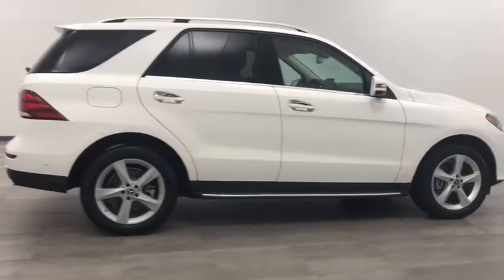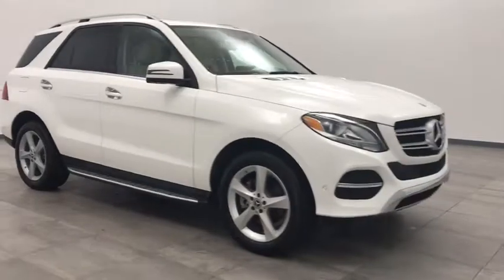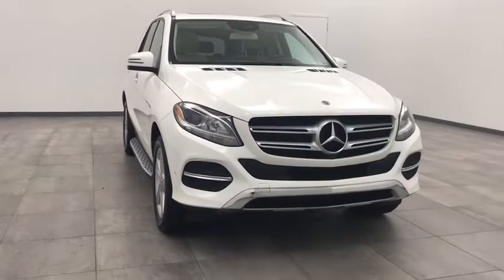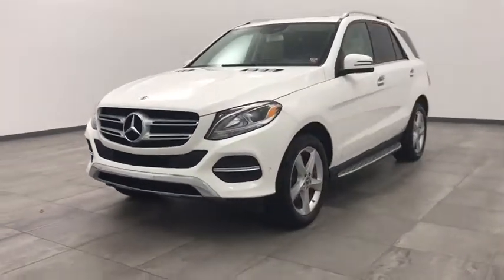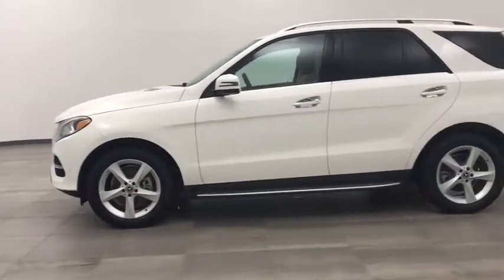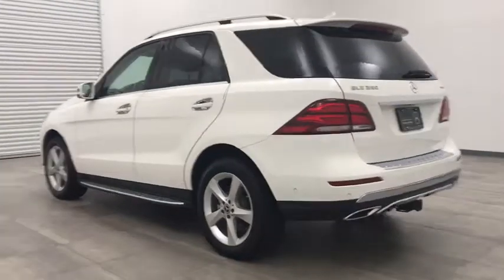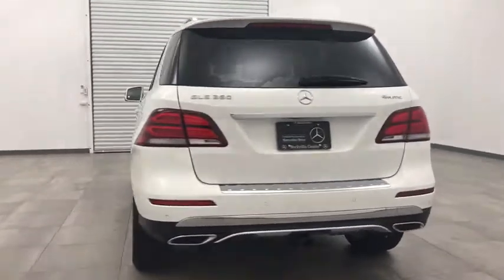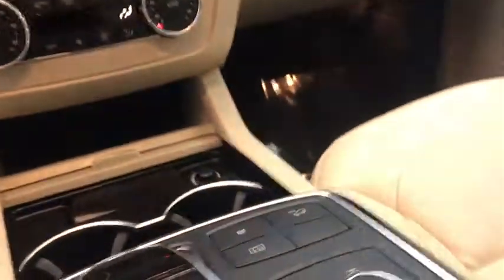2018 Mercedes-Benz GLE Walk-Around Rockville Centre, Nassau, Long Island, New York, Queens, NY P1034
2018 Mercedes-Benz GLE Walk-Around
2018 Mercedes-Benz GLE GLE 350 - Stock#: P1034 - VIN#: 4JGDA5HB3JB116991

Scores 22 Highway MPG and 18 City MPG! This Mercedes-Benz GLE has a dependable Premium Unleaded V-6 3.5 L/213 engine powering this Automatic transmission. Dealer Certified Pre-Owned.* MB Certified Pre-Owned Value and Confidence! *Being a MB Certified Pre-Owned means this vehicle has passed a rigorous 162-point inspection. Not only do you receive the remainder of the new car warranty but and additional 1 Year UNLIMITED Miles warranty being a CPO. This coverage can be extended for an additional 2 Years for a total of 3 Years UNLIMITED Miles beyond the new car warranty. Every Certified vehicle also includes 24/7 Roadside Assistance, trip interruption and as always a complete CARFAX Vehicle History Report.* Visit Us Today *Stop by Mercedes Benz of Rockville Centre located at 650 Sunrise Highway, Rockville Center, NY 11570 for a quick visit and a great vehicle!*Full Documentation!*Click on the Auto iPacket link for Vehicle Window Sticker and other documents.